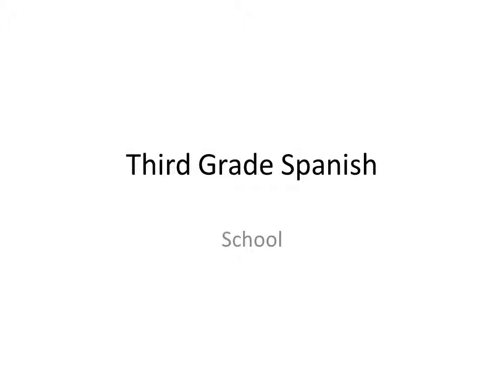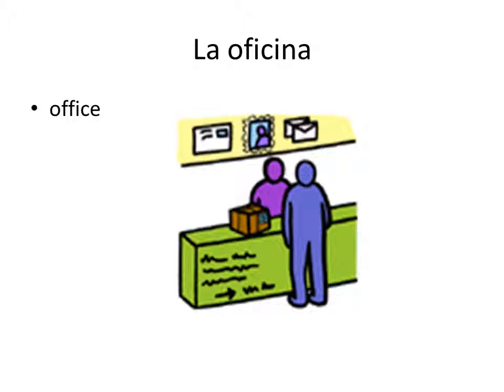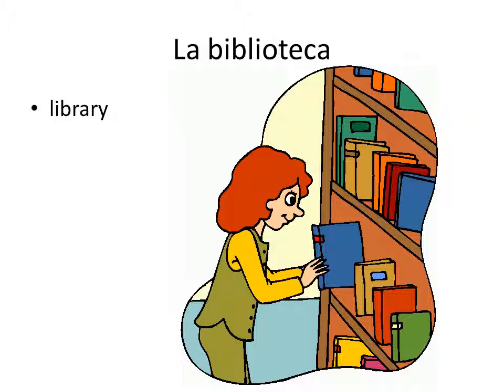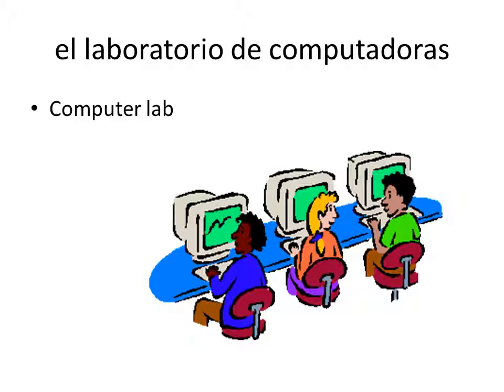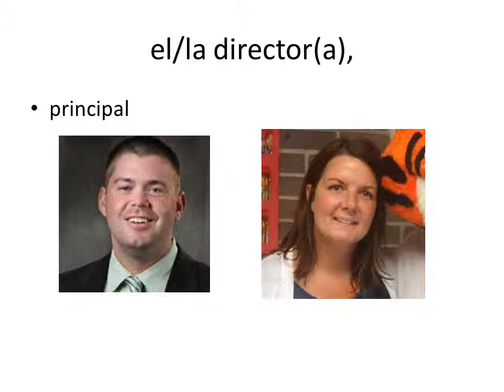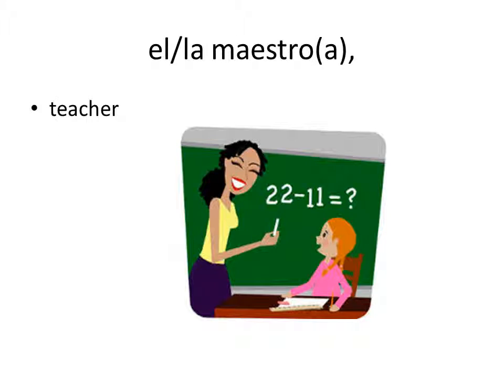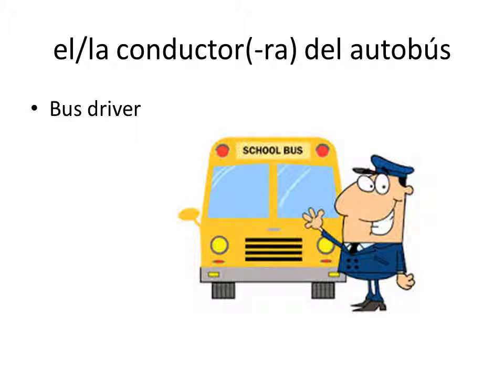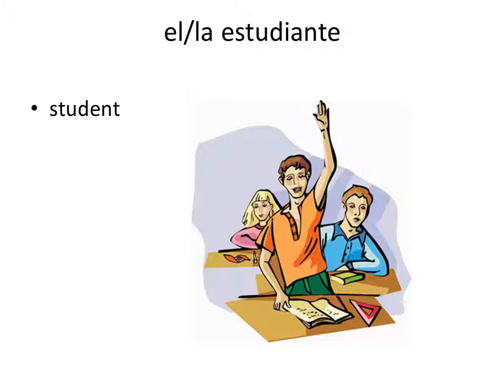Third Grade Spanish School